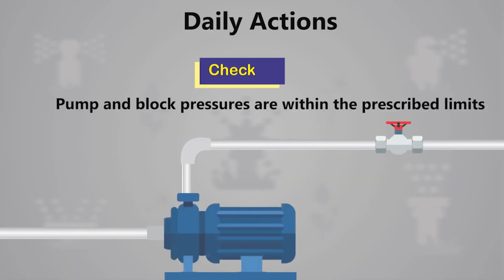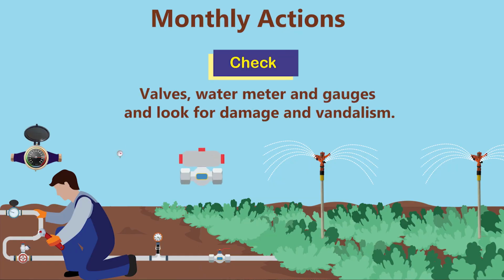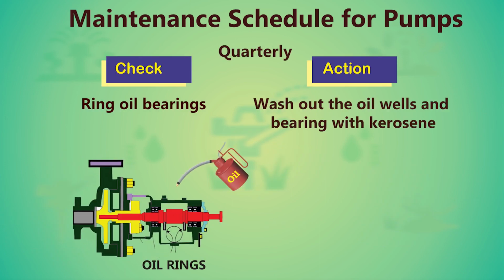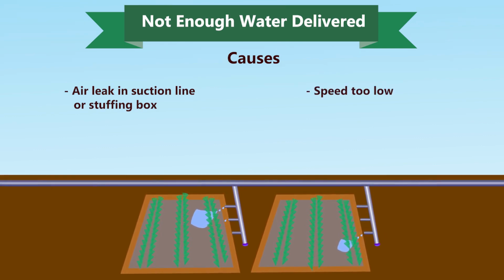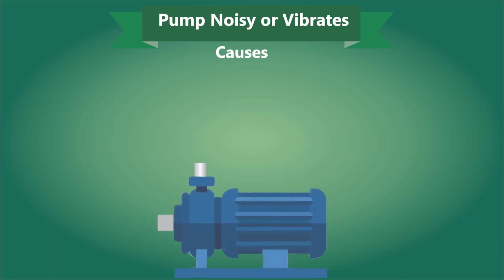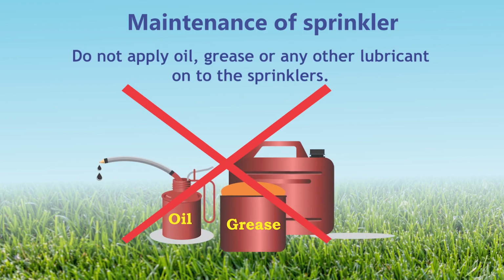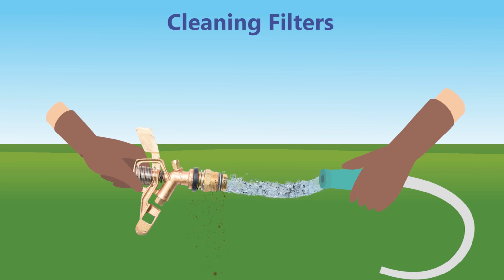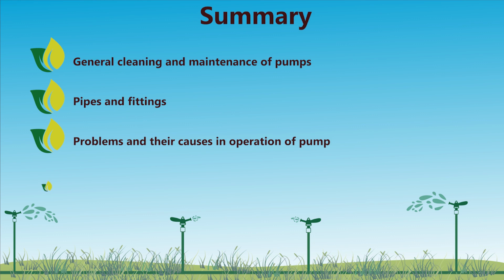U3S2-Maintenance of Sprinkler Irrigation System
PSS Central Institute of Vocational Education, Bhopal